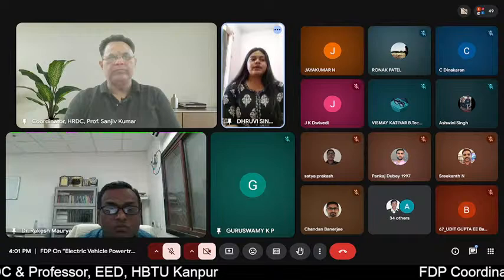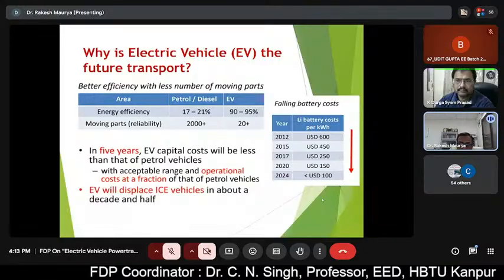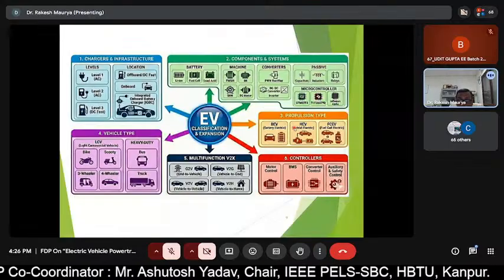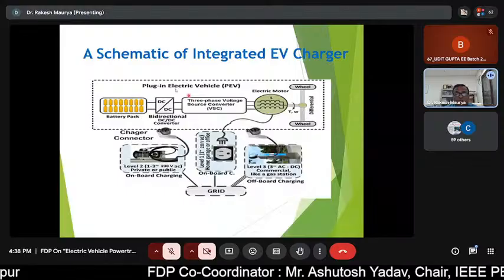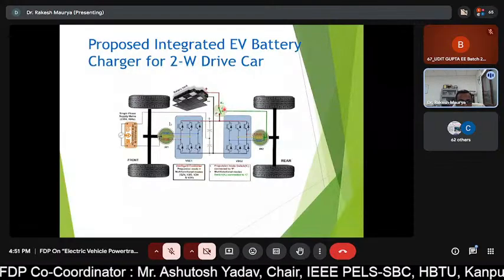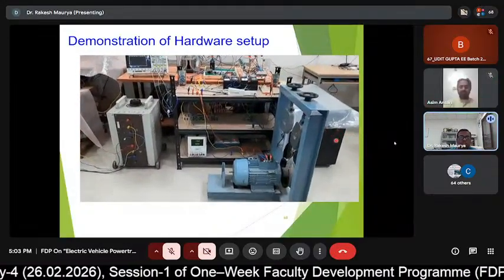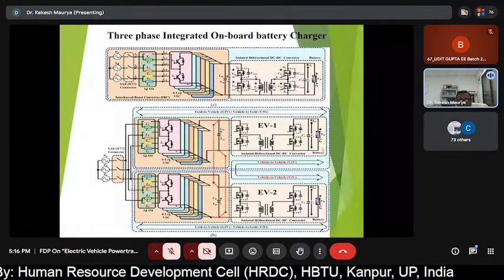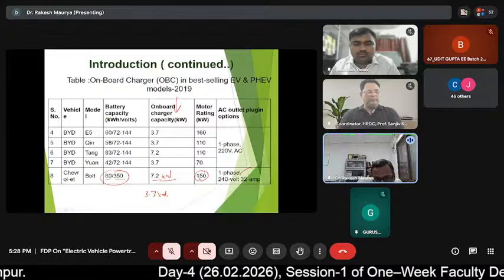Day-4, Session-1 FDP on Electric Vehicle Powertrain Simulation Using MATLAB and Real-Time Simulator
Organized by HRD Cell, HBTU, Kanpur
FDP Duration :    Feb. 23, 2026 - Feb. 28, 2026